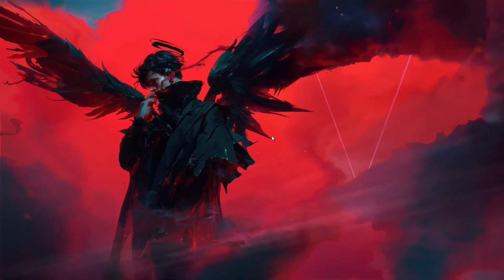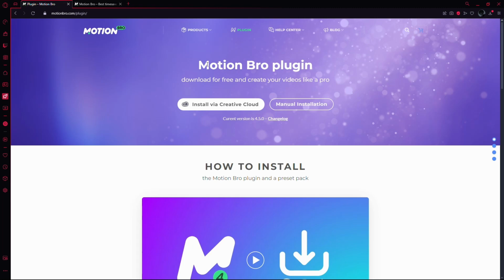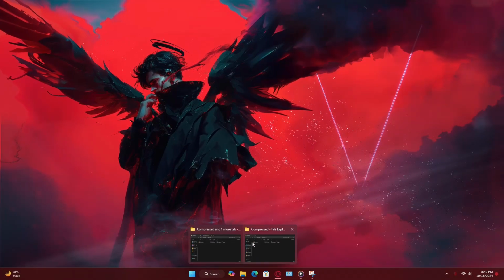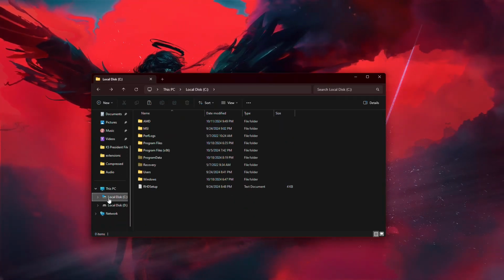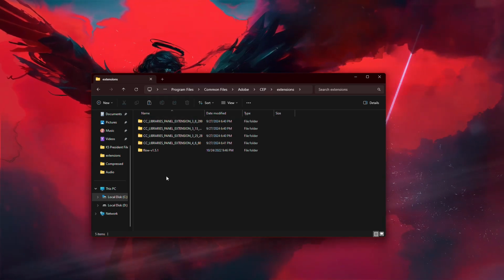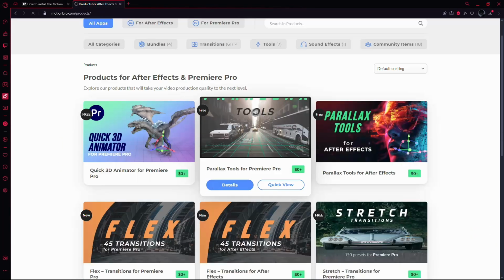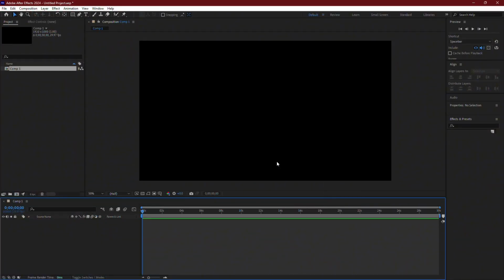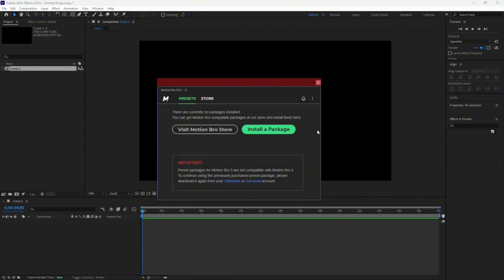How to Install Motion Bro in After Effects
In this short tutorial I show you, how to install Motion Bro extension in After Effects.